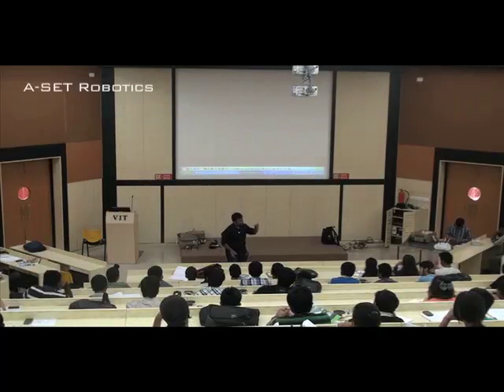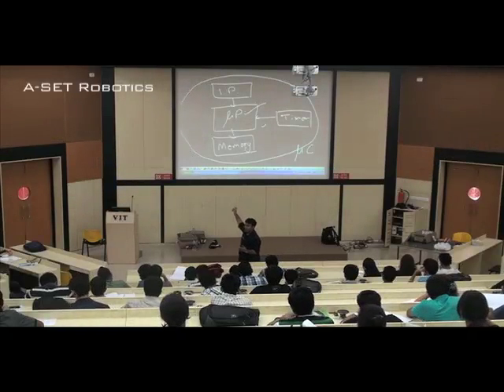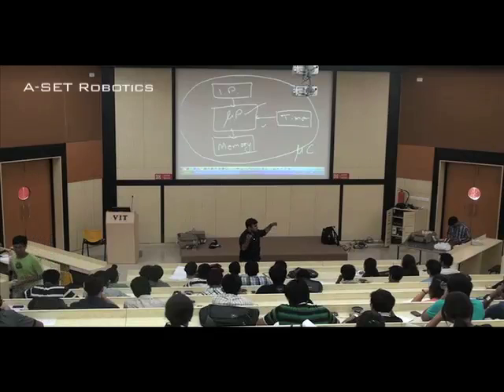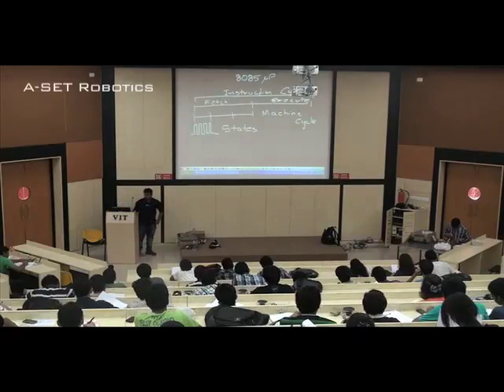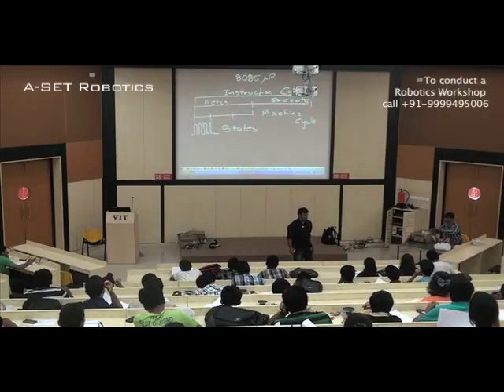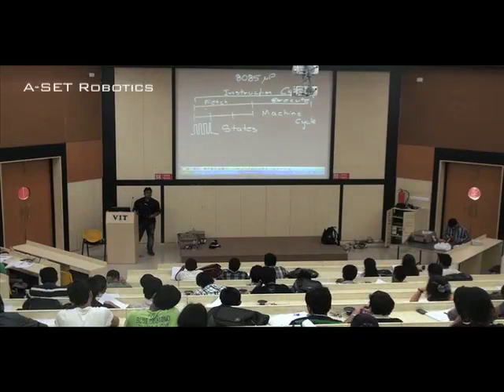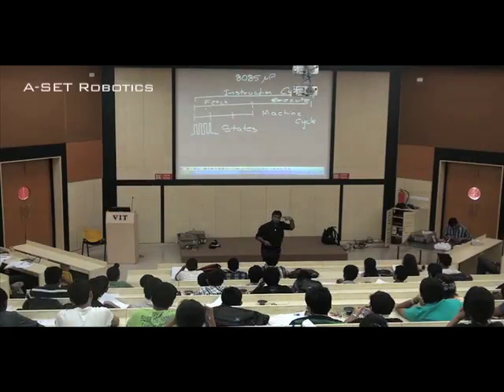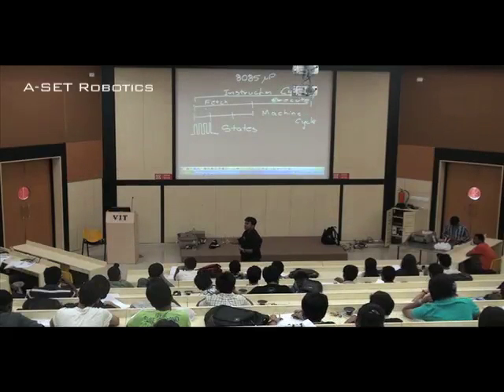A-SET Robotics, Microprocessor 8085 Lecture 1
A Complete series of Lecture on Microprocessor and its working.
Lecturer : Diwakar Vaish
Topic : 8085 Microprocessor ( A Part of 4 Year Robotics Course)

A-SET is India's first and only Institution that has been doing extensieve research over Humanoid Robots. We are providing training to top Institution all across India including IIT's.

Our course material Includes

Electronics of Robotics
Programming of Robotics
Kinematics
Physical Dynamics
Motion Planning
Machine learning and AI
etc.